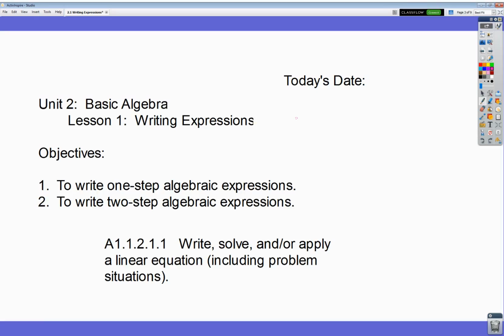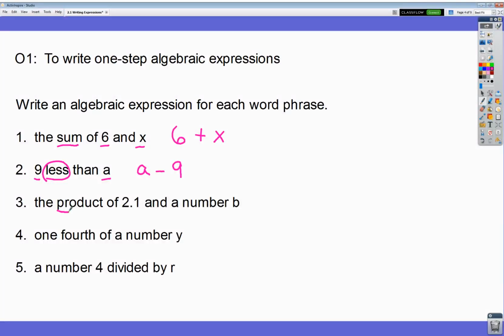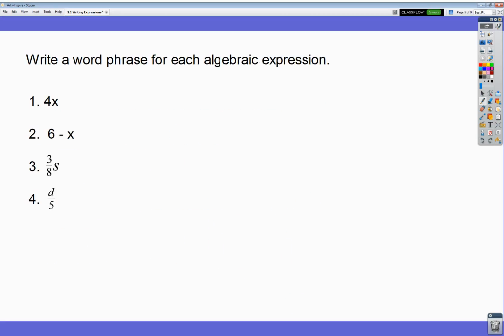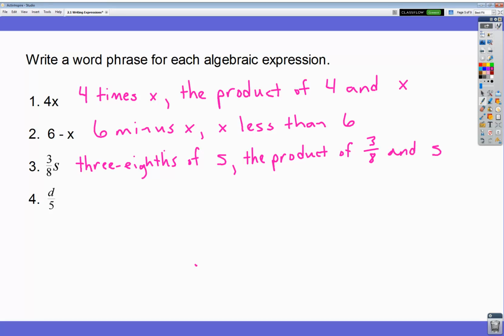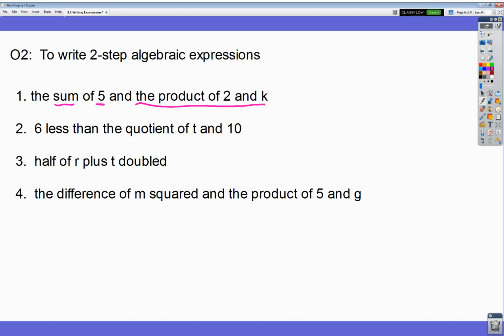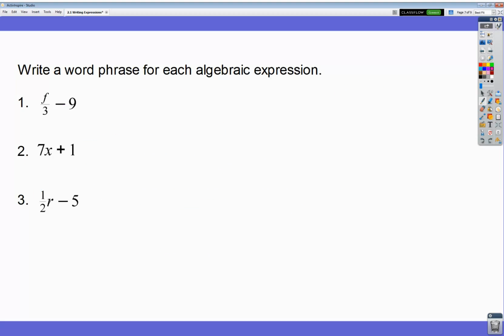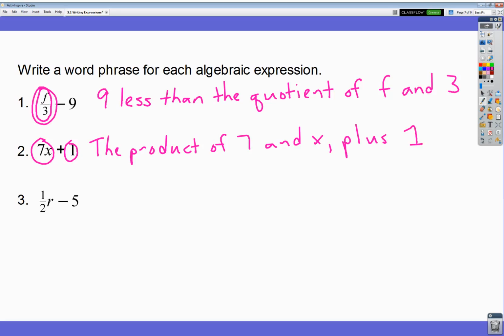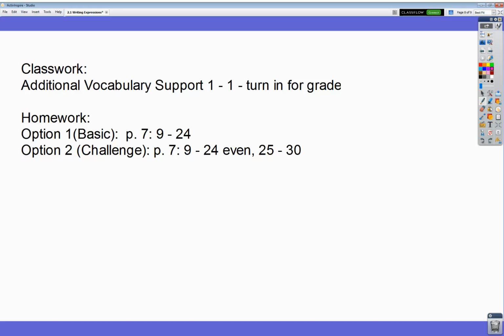Algebra 1: 2.1 Writing Expressions